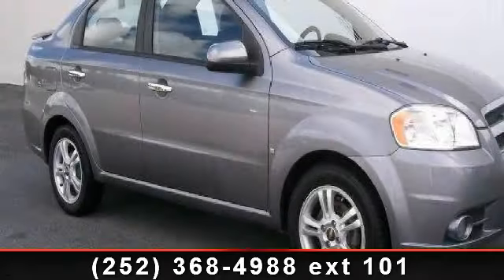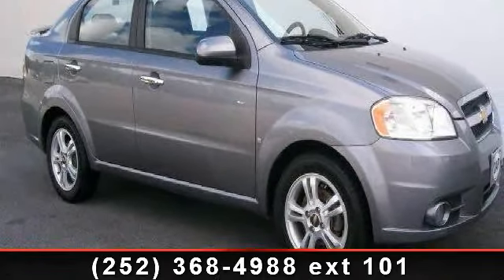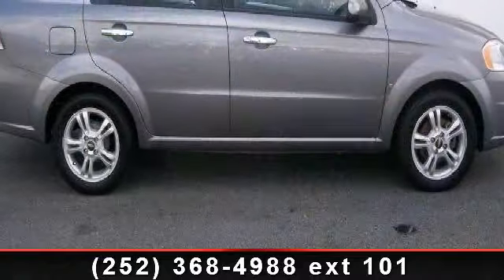2009 Chevrolet Aveo - Davenport Autopark - Rocky Mount, NC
Check out this 2009 Chevrolet Aveo. This may be the set of wheels you've been looking for. Enjoy these notable features: Trip Computer, Security System, Heated Mirrors, Steel Wheels, Emergency Trunk Release, Intermittent Wipers, Rear Bench Seat, and Keyless Entry. .